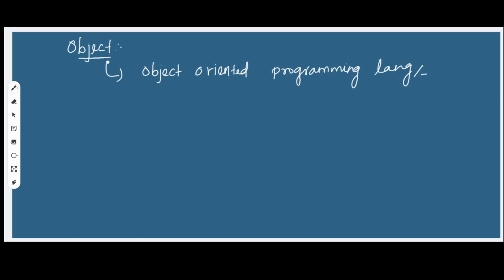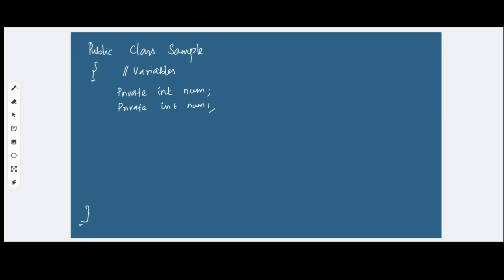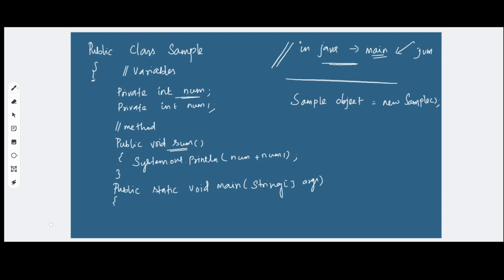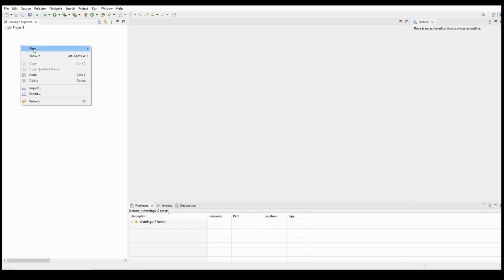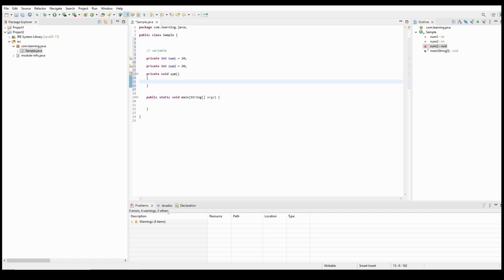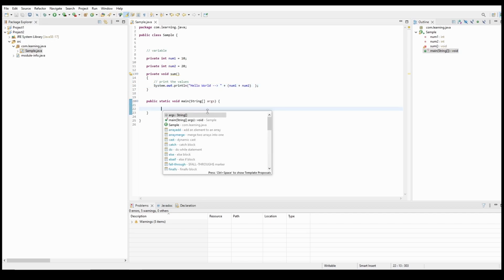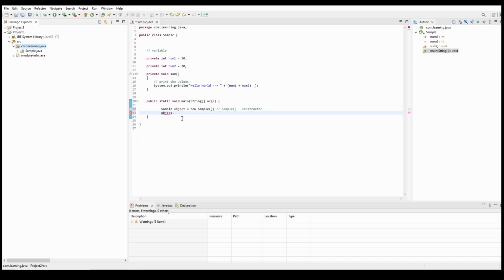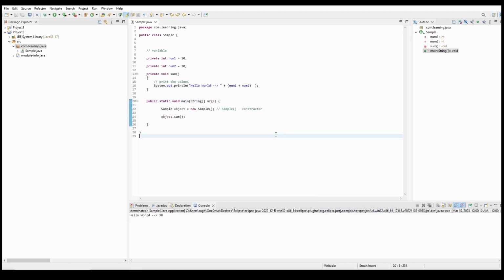#6 Object in Java / How to create Object in Java?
Object in Java / How to create Object in Java?

 In this video we have discussed about how to create object in Java?  what is the use of object creation?  and  why we need object in Java?